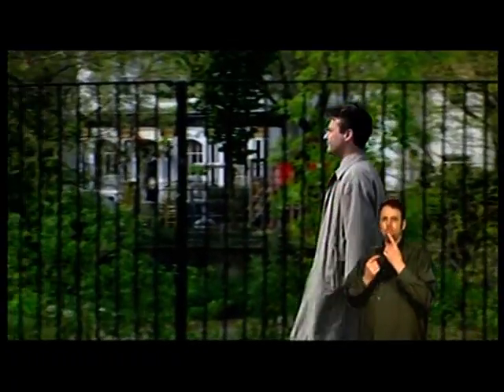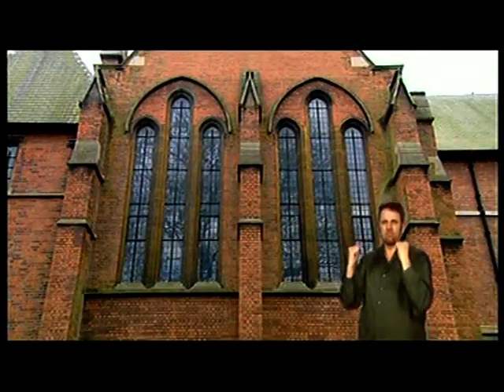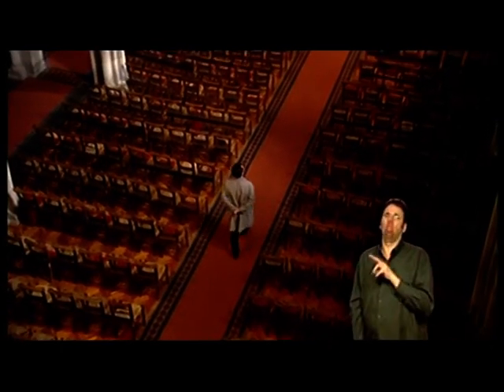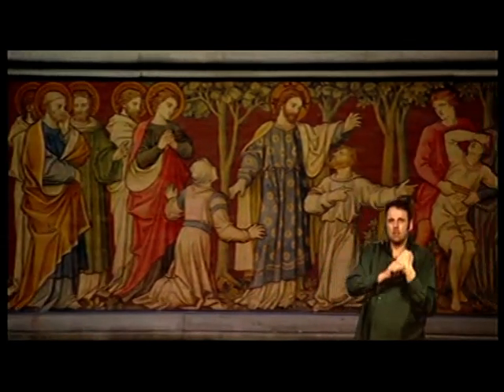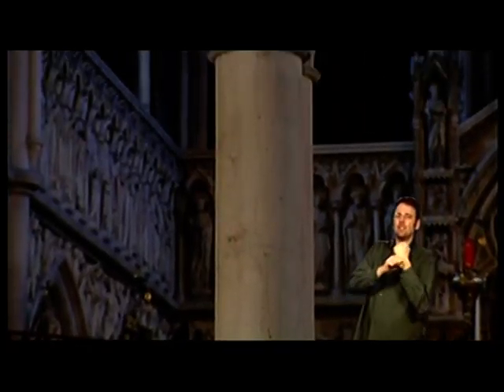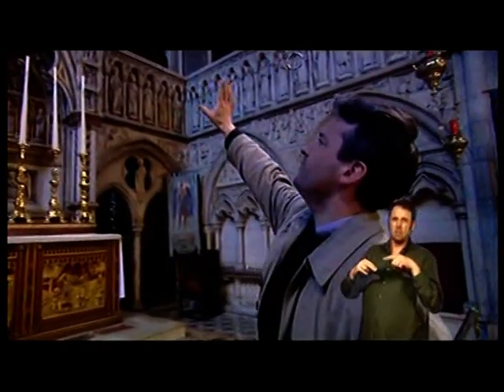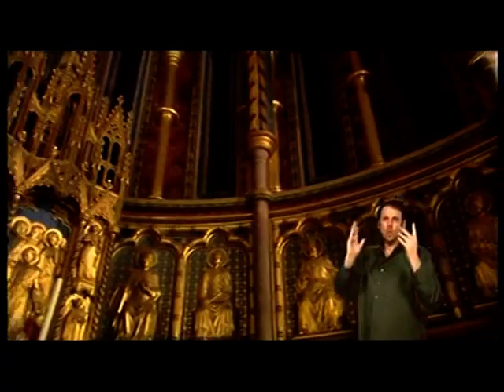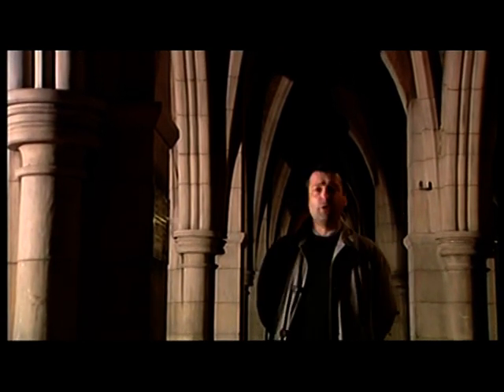St Augustine's Kilburn. A great London Victorian church discussed by Paul Binski in 2002 (signed).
Church of St Augustine, Kilburn Park Road, London NW6.
Introduced in the London North-West volume in the Buildings of England series as "one of the noblest interpretations of medieval Gothic anywhere in England" (Cherry and Pevsner 673), this Grade I listed church was designed by J. L. Pearson and built in several distinct phases: the eastern parts, 1871-72; the western parts, 1876-78. Then, making it the landmark that it is today, in the late 1890s when its tall and graceful steeple was added (see Howard and Taylor 18). The building is of red brick with Bath stone dressings, and has slate roofs — the south aisle roof having been re-slated as recently as 2013 (listing text). Apart from its array of turrets, it also has a continental-style flèche, marking the transition from nave to chancel.
The church was built for the Rev. R. C. Kirkpatrick, then. Irish-born, he was a high churchman and loyal follower of Edward Pusy, one of the leading figures of the Oxford Movement. What started as a mission in an area, with its large proportion of struggling Irish immigrants, soon became the site of a flourishing Anglo-Catholic congregation, and an important centre in London for the Oxford Movement. At first services were held at William Butterfield's beautiful, not-long consecrated All Saints, Margaret Street. But once completed, the new permanent place of worship, St Augustine, was just as widely acclaimed as Butterfield's celebrated church. It is still often considered Pearson's finest work, partly because of its "wonderful amalgam of Gothic forms taken from all round Europe," with particular mention being made of its "[t]all turrets and a magnificent steeple, inspired by examples in Normandy" (Waterhouse and Quiney). But the design and decoration of the interior are perhaps even more impressive.

Interior
Despite the use of brick inside as well out, the interior of the church certainly looks and feels as if it might be a cathedral. Its height, its long galleried and clerestoried nave, and its chancel thronged with sculpted figures and painted scenes, all give it the atmosphere of one. Various sources point out that its internal structure was, in fact, based on one: the towering brick-built Albi Cathedral in the south of France (e.g. see Cherry and Pevsner 674).

The pulpit shows in alabaster the figures of Noah, Elijah, St Paul, St John Chrysostom. The Rood Screen and reredos were both carved by Thomas Nicholls (see Cherry and Pevsner 674, though written there as Nicholl), the latter only added in 1890. Note the frieze of figures in relief, identified on the church website as "Passion scenes," along the top of the screen, as well as those standing above, which are identified "Passion figures." Beyond the screen can be glimpsed the elaborately carved reredos and the six-light East window (three lights above telling the history of Jesus, and three below, that of St Augustine). Most of the windows, like the mural work, were by Clayton and Bell (see Eberhard)

Much thought and craftsmanship has gone into all the fittings, whether carved in different mediums, or laid. "Towards the end of his career and for his larger churches," say Clare Howard and Simon Taylor, " Pearson began to lay mosaic and marble floors, probably inspired by his travels in Italy in 1874" — though the influence may also have been more home-grown, because they point out that "[t]he marble floor in the choir of Truro Cathedral ... also bears similarities to the Cosmati pavement in Westminster Abbey" (31), and the floors in these two areas bear a strong resemblance.

St Michael's Chapel is particularly eye-catching, since it is entirely covered with brilliant painting, including the ribs and arches, as seen above. Simon Jenkins says, "This must be one of London's loveliest rooms" (482). There is also a Lady Chapel at the east end, affording some of the many vistas for which the church is praised, and which seem to make it even more spacious than it actually is. The font with its descending dove is described by Bridget Cherry and Nikolaus Pevsner as "a sturdy piece with coloured marbles and baptismal scenes (674), although the scene on the front is Christ with the little children, genrally called, from the Bible text, "Suffer little children ... to come unto me" (Matthew 19, 14). Looked at more closely still, it is possible to spot tiny devils being squashed by the marble columns at the four corners of the marble base — these grotesques seem very likely to have been carved by Nicholls, who had also been a favourite of William Burges.

The church was originally intended to be richly decorated throughout, but the scheme was only partially realised: the upper stages were never reached. The chancel gives one an idea of what it would have been like. But it is still deeply impressive in its colours and displays of craftsmanship, especially taking into account its stained glass and embroidery.

(Jacqueline Banerjee, Editor-in-Chief, the Victorian Web)